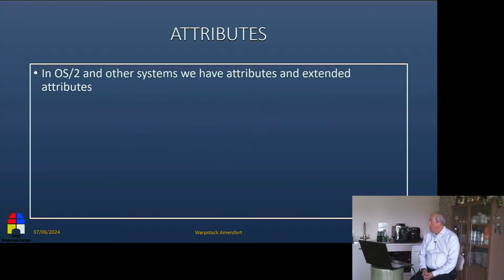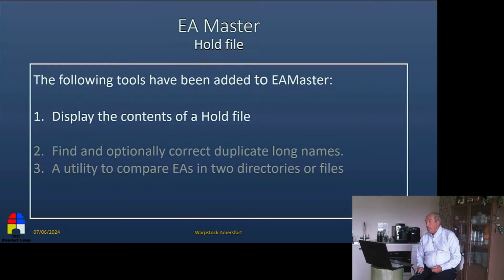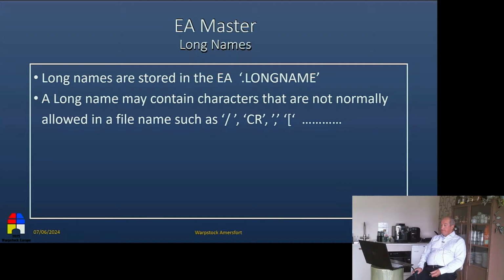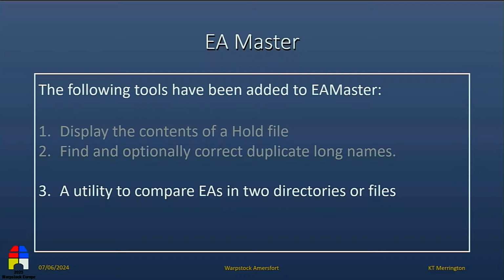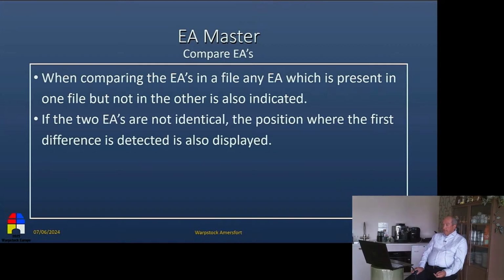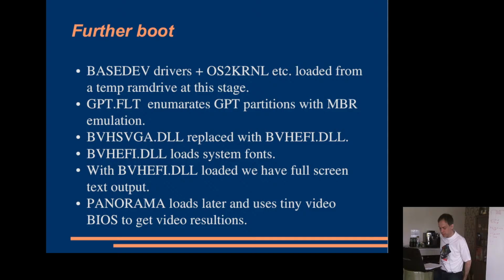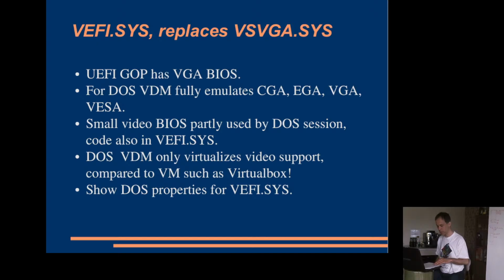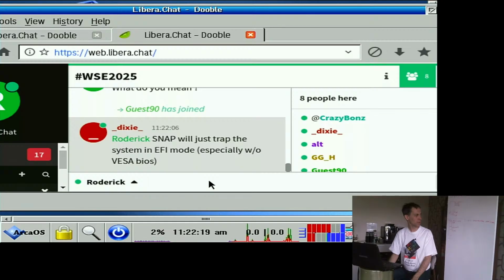Warpstock Europe conference Live Stream